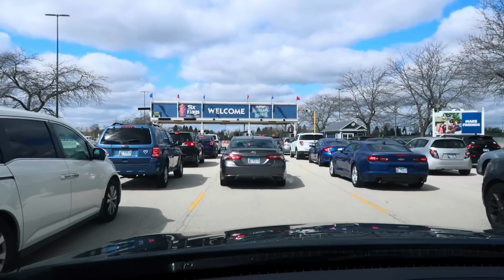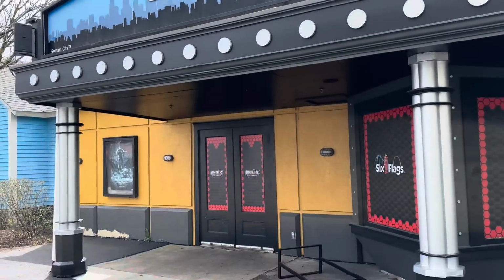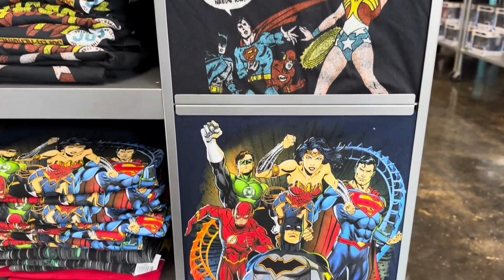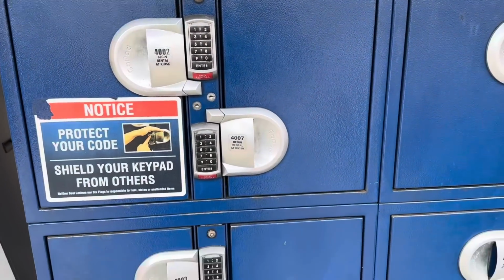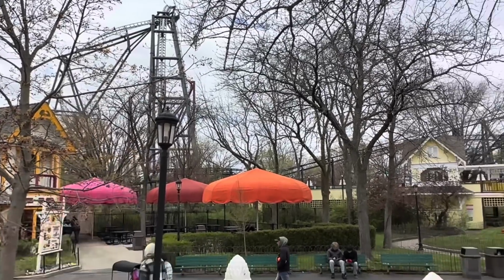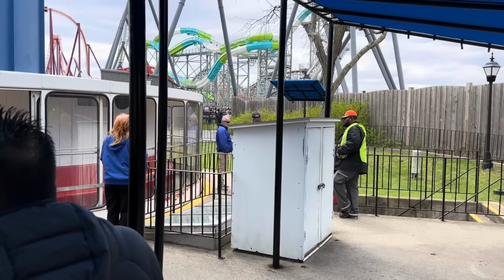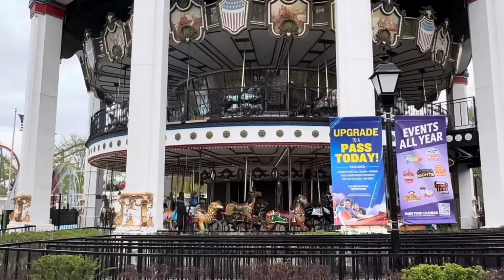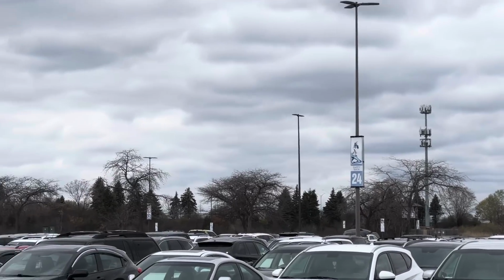Six Flags Great America Opening Day Park Tour | Things To Know Before You Go - Wristbands Required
We’re at rope drop for Six Flags Great America 2024 Opening Day! Here’s a first hand look at what to expect for this year and how did the first day back go!